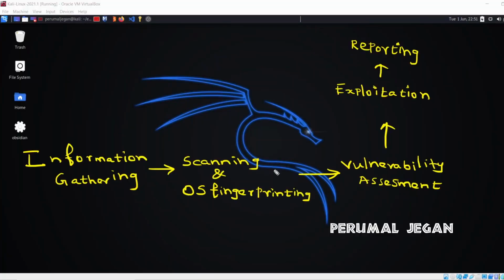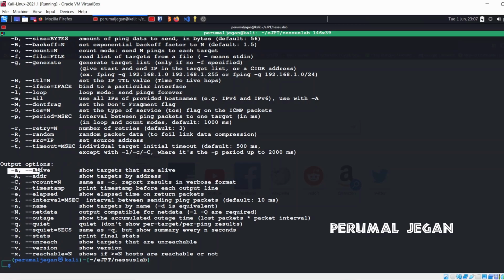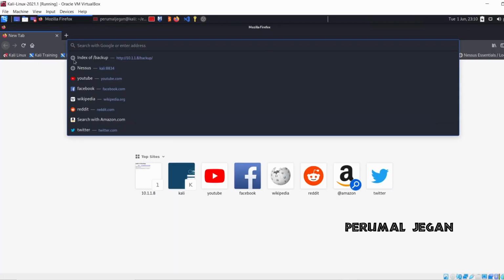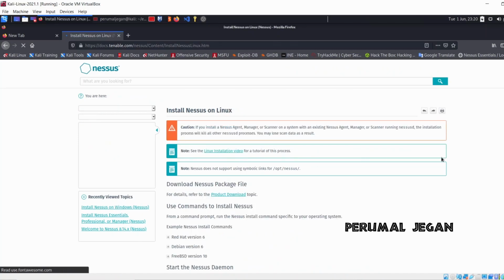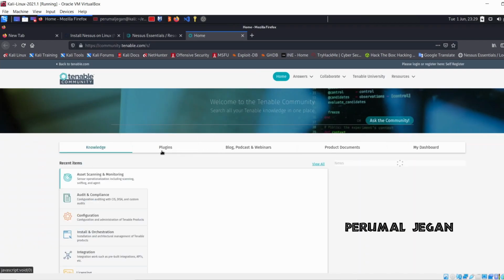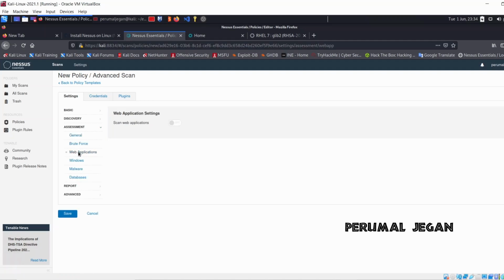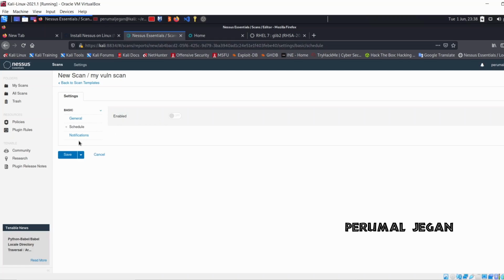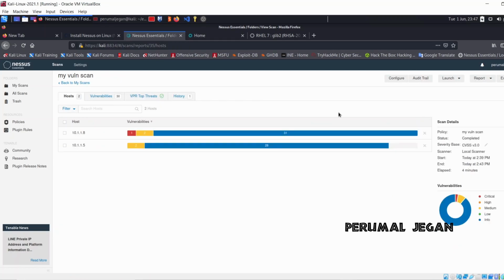NESSUS | Know That !!! Your target is Vulnerable !!! // Perumal Jegan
Hi,
   Nessus Scanner is absolutely promising in Vulnerability detection and It is FREE !!!   Let's learn its splendid features...

I would love to read your feedbacks!!! Dump in Comments...

Time Frame
00:00   Overview
00:26   Introduction
00:33   Pen-Testing Process Chain
01:52   a Small Explanation for Terms "Vulnerability", "Exploit"
04:35   Target Scanning with 'NMAP'
07:27   Nessus Vulnerability Scanner is FREE...
11:42   Let's Start Nessus & Community Walkthrough
16:20   How to Scan Target with Nessus & Assess Vulnerabilities???
24:46   Generate Vulnerability reports on Nessus
25:03   Conclusion